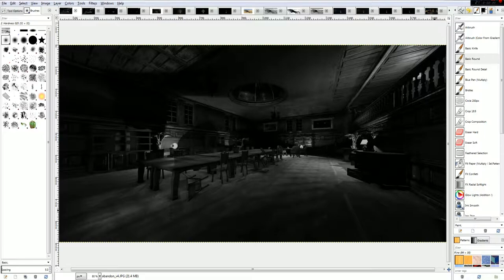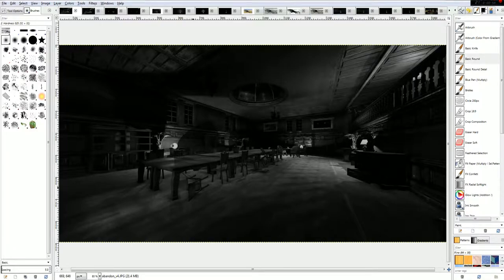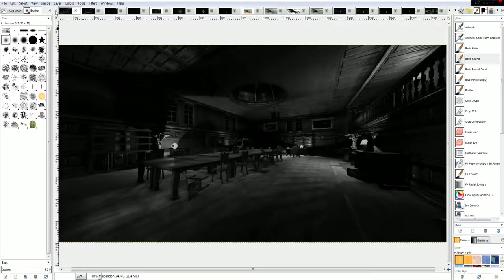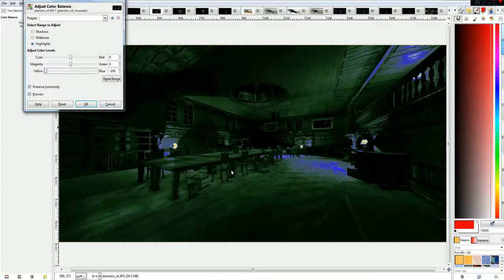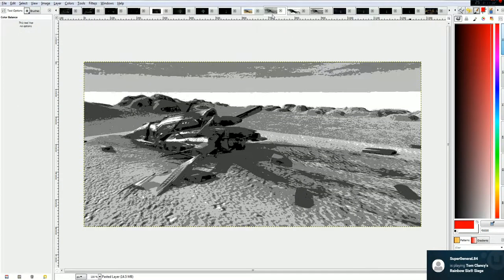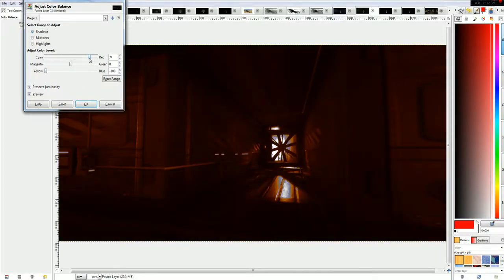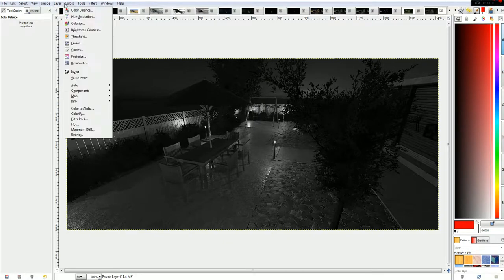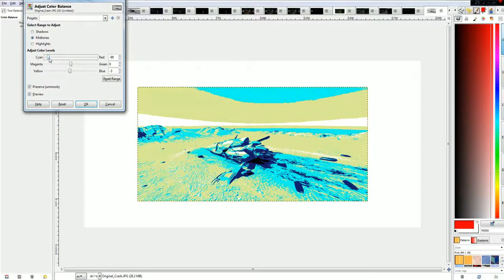Lighting Pass Pipeline - Game Development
This is how I check my lighting using value checking. This ensure there is some decent value between darkness and light. It also ensure that it would look identifiable if the color palette changes.